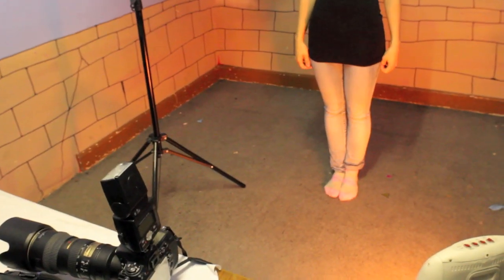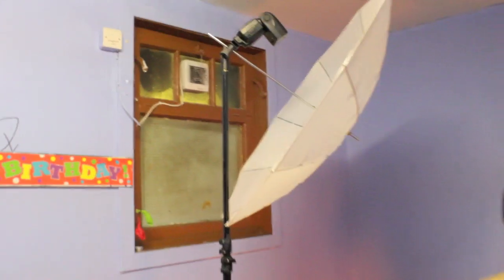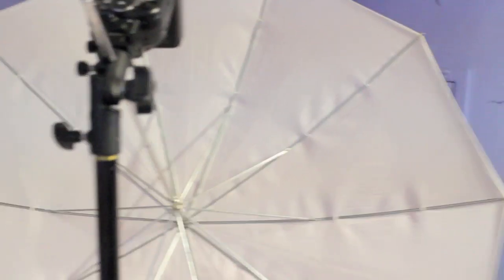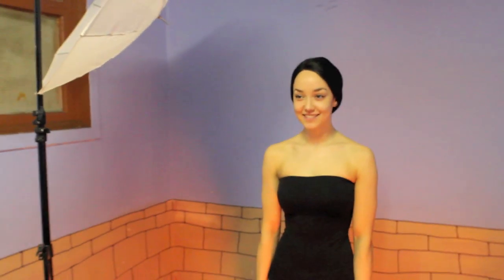Photography Lighting Technique: Rembrandt Lighting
In this video i demonstrate Rembrandt lighting for portrait photography.

PHOTOGRAPHY CLOTHING
Point and destroy clothing